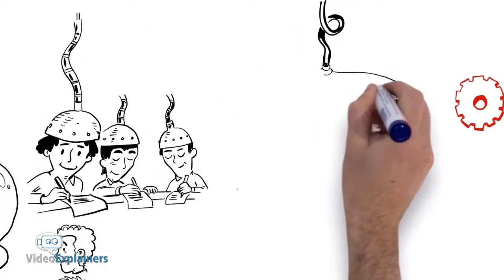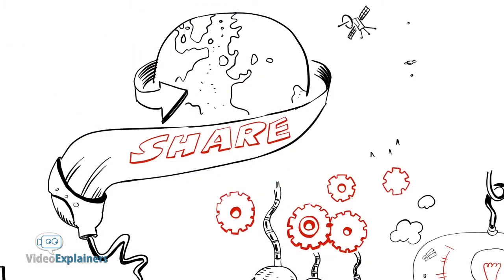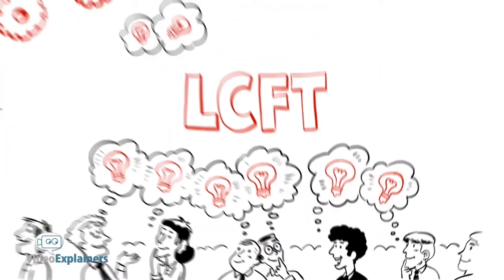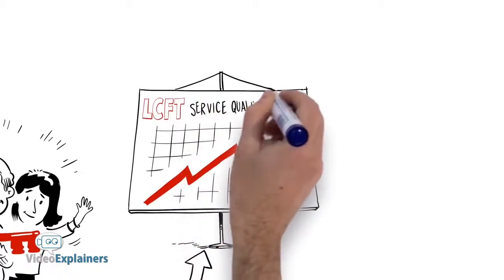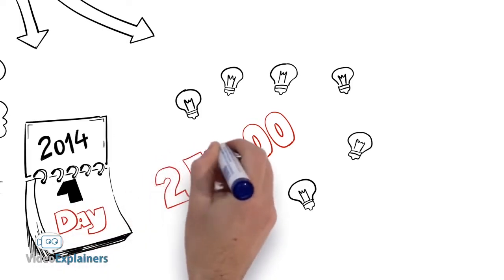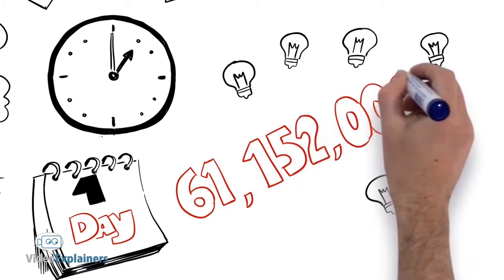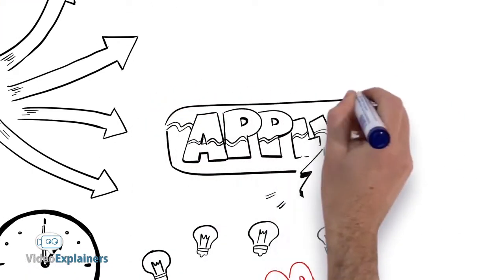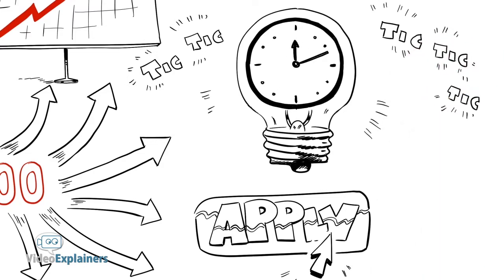LCFT Innovation Incubator | Incubation for Innovators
LCFT Innovation Incubators provide Incubation for Innovators by investing up to 1,000 Euros.